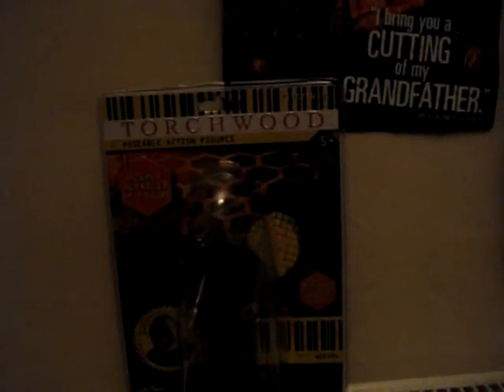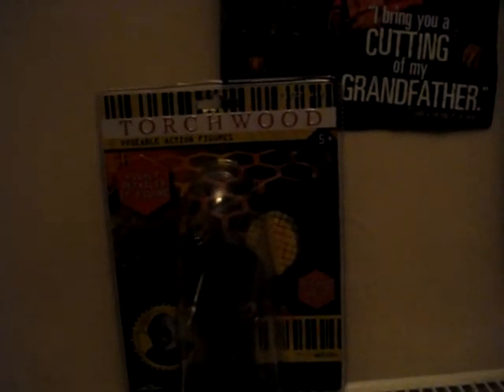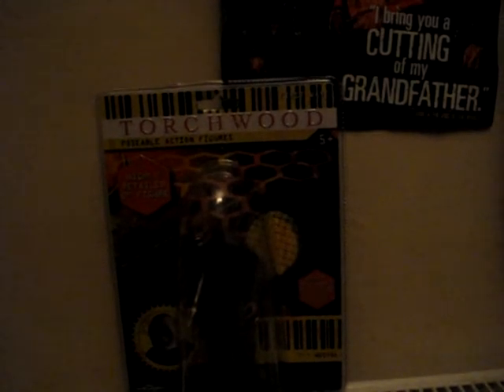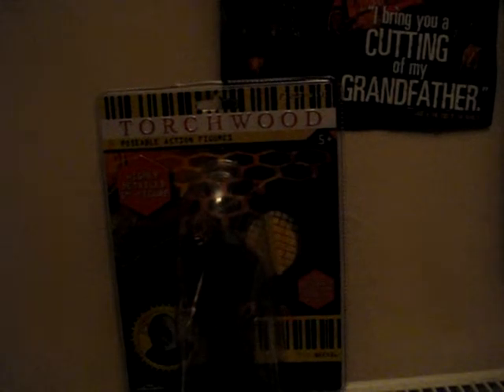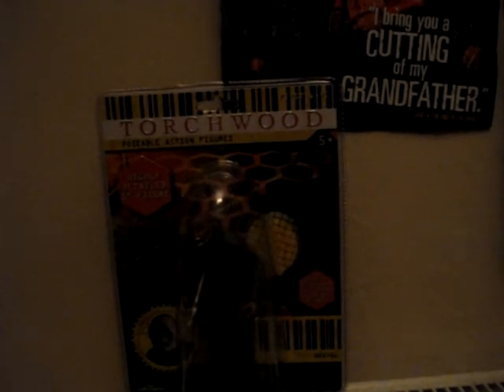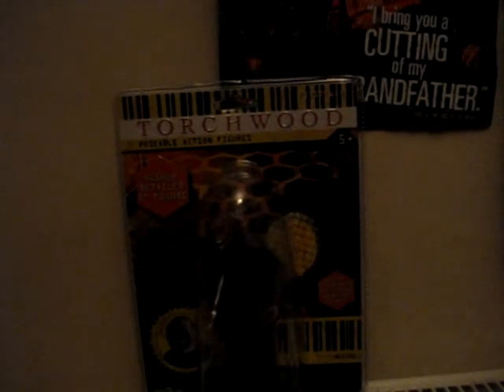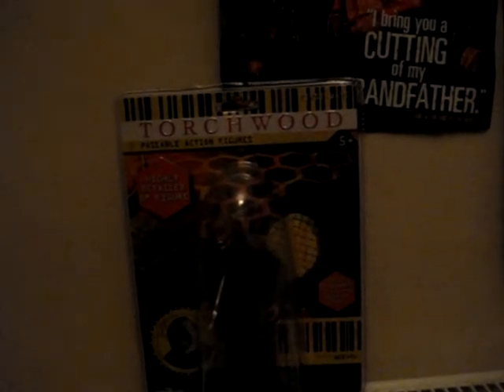Torchwood Figure Review 1: Weevil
A Torchwood figure?! YAY! The Jack Harkness review will follow in late December/January! Enjoy...!